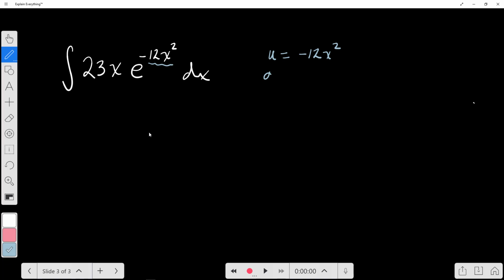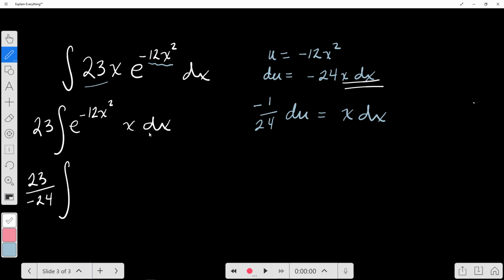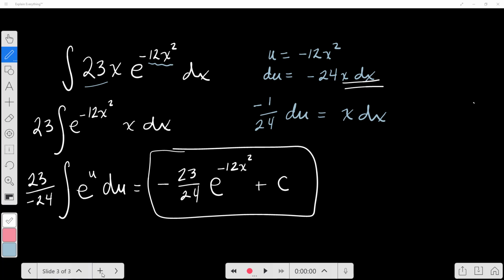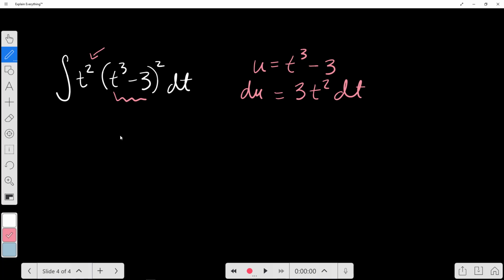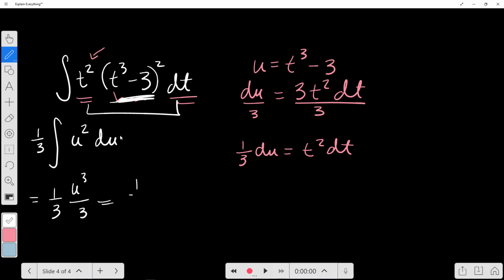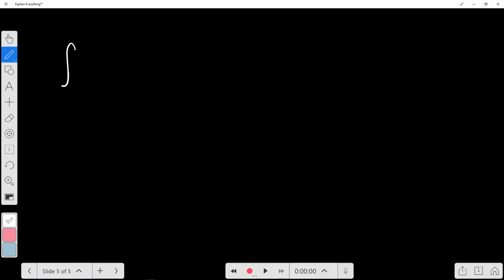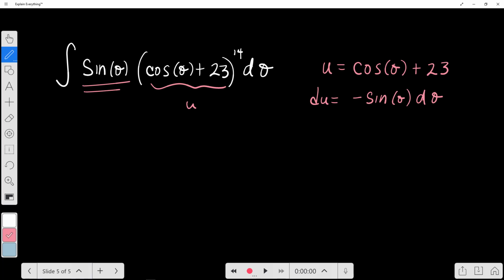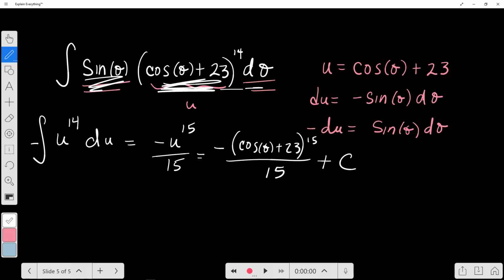MAT1193 Substitution HW Problems Part II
Substitution HW Problems Part II